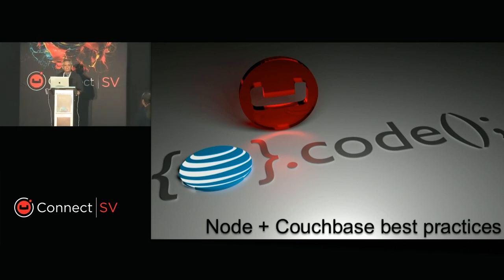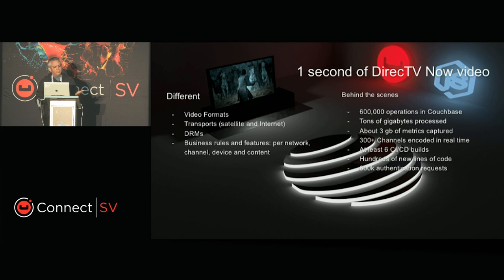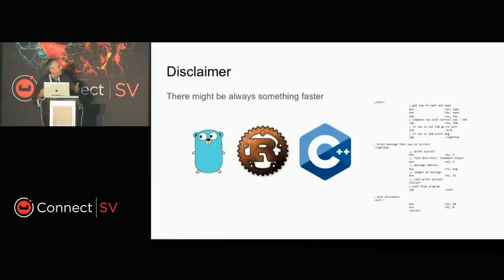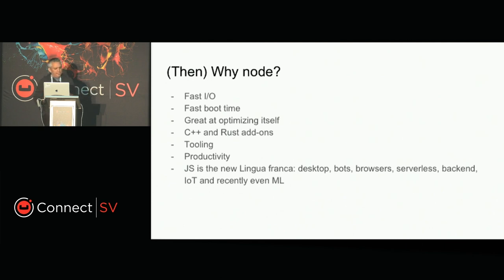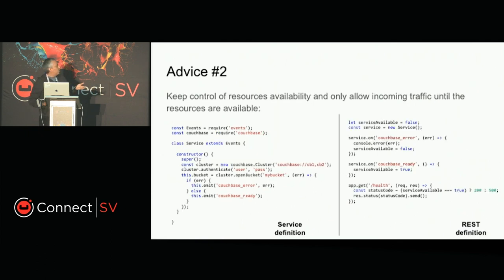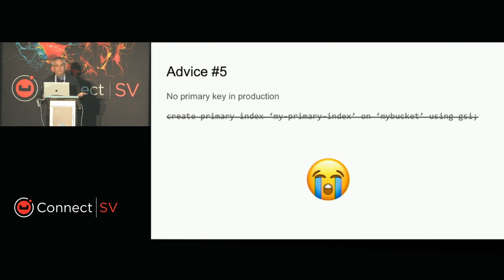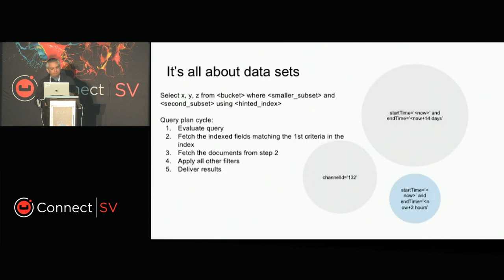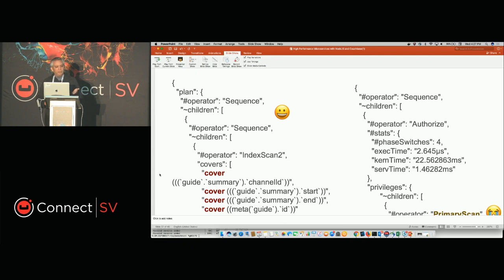Couchbase at DIRECTV: Using Couchbase for Large Scale Microservices – Connect Silicon Valley 2018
Speaker: Fidencio Garrido, Principal Engineer, DIRECTV

Running a microservices environment at enterprise-scale is quite challenging –  you’re deploying hundreds of services that need to perform well, and to succeed you need to maximize the efficiency of your infrastructure as soon as possible. At AT&T Entertainment Group, principal engineer Fidencio Garrido and team learned that to keep innovating they needed to have a set of common practices to help them stay focused on building the next big thing instead of constantly firefighting. In this session, Garrido will share some of the practices that his team developed to fine tune its development stack, including Node.js, N1QL, efficient I/O, and more.